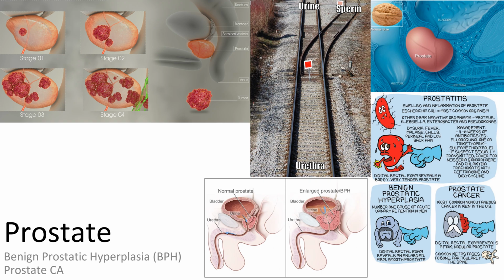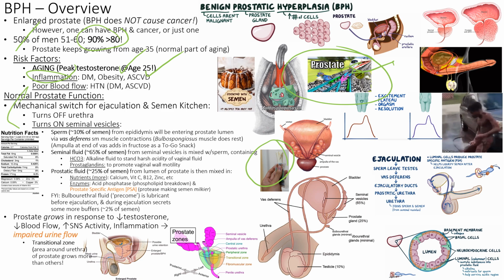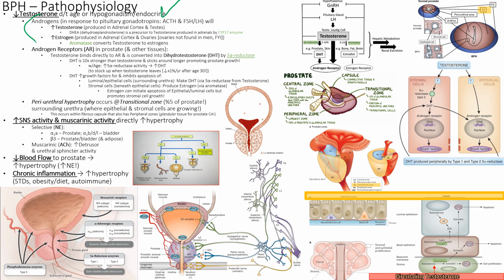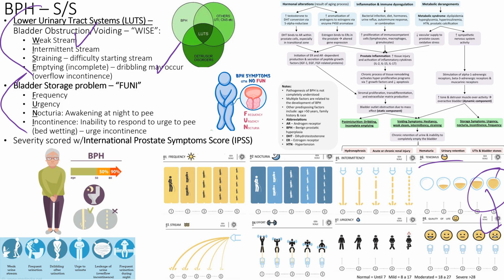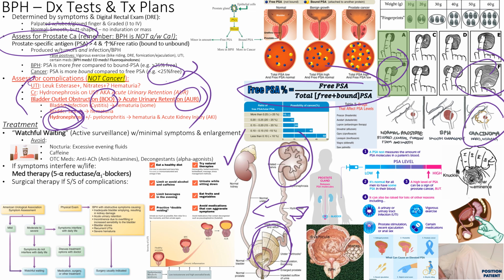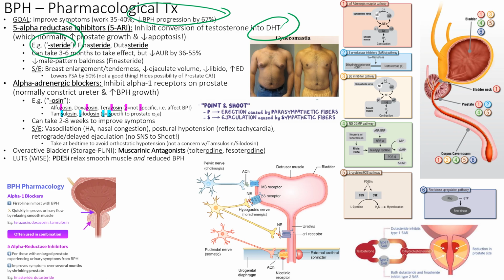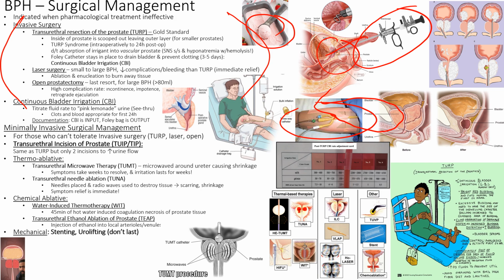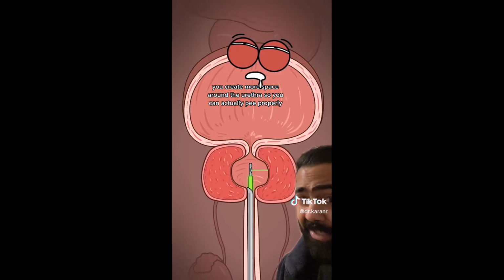Benign Prostatic Hyperplasia [BPH] (Recorded LIVE!) | Part 02 of 03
In this lecture of our Male Reproductive series, we continue with the discussion of the prostate. We discuss Benign Prostatic Hyperplasia (BPH)!

This will prepare you for your NCLEX, and beyond! The audience in this session were recorded in November 2023.